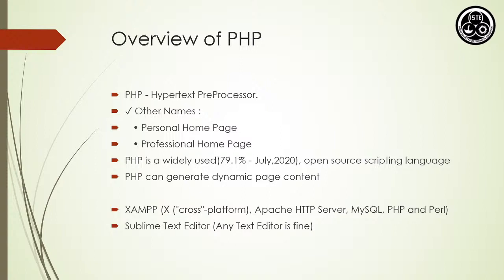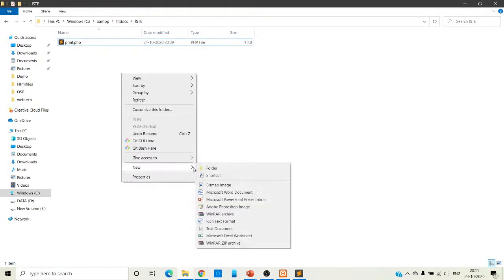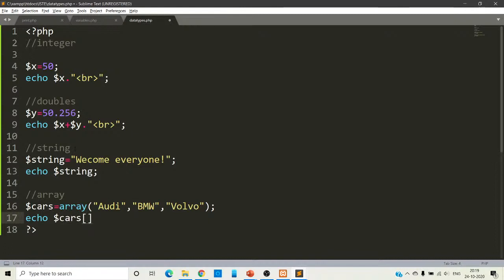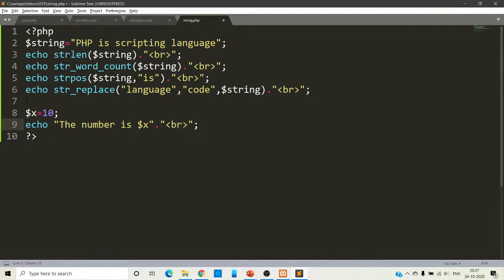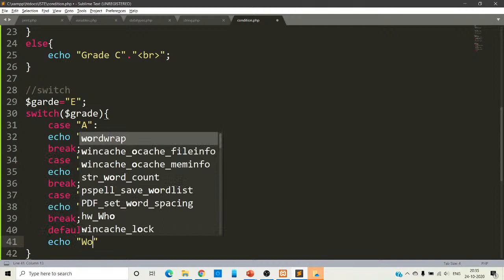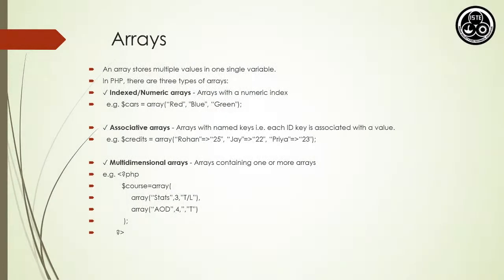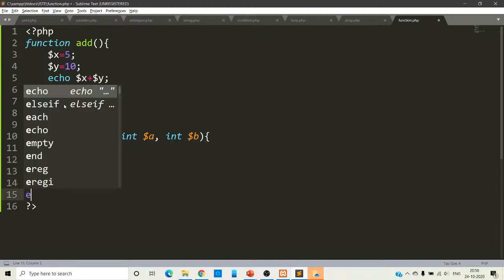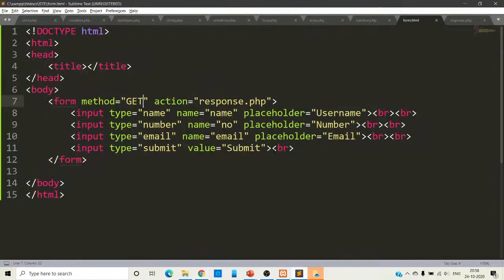Introduction To PHP by Shresth Raj | ISTE-VIT Webinar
An insightful webinar on Introduction to PHP, an overview of how web browsers interact with web servers. Learn about the different functions, arrays, loops and conditional statements that are used in the open-source scripting language with the help of small examples.